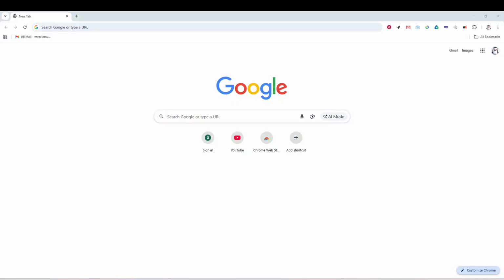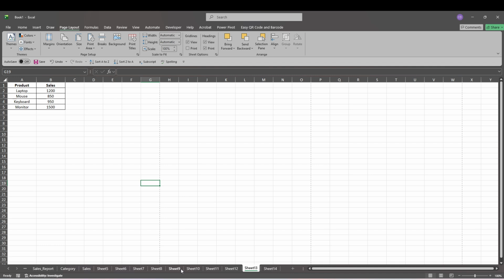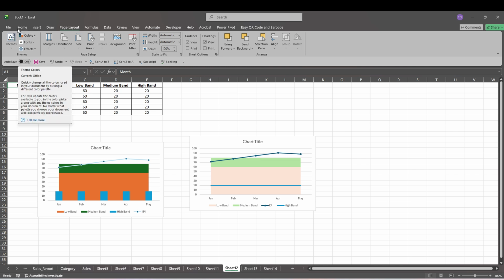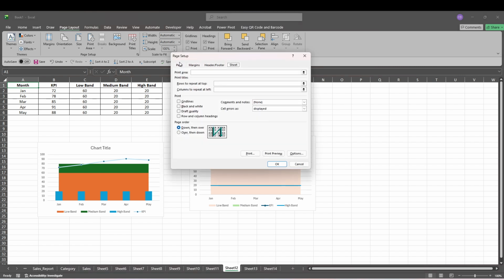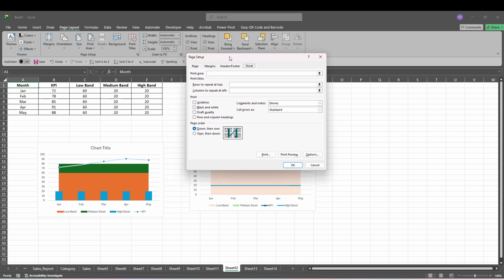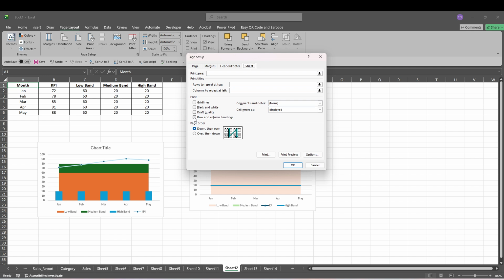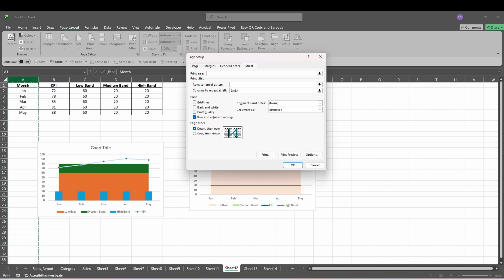How to Print Frozen Panes on Every Page in Excel [2026 Easy Guide]